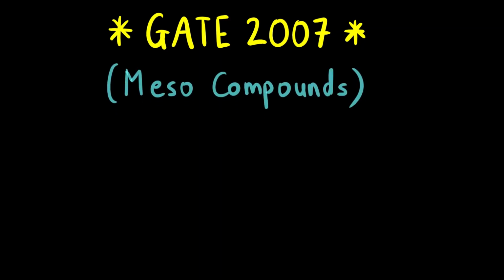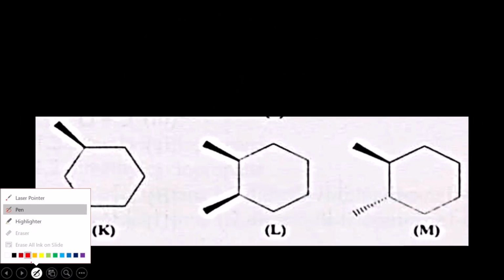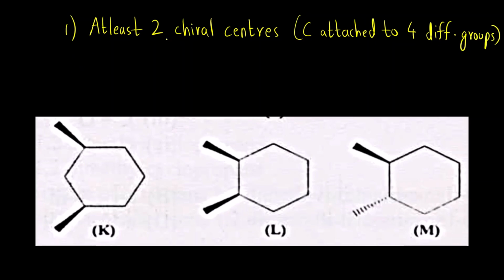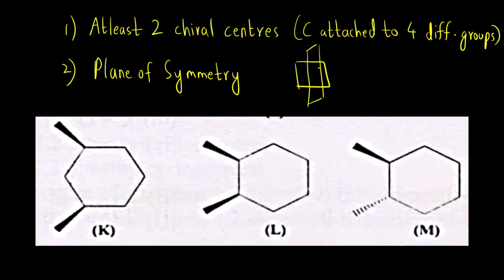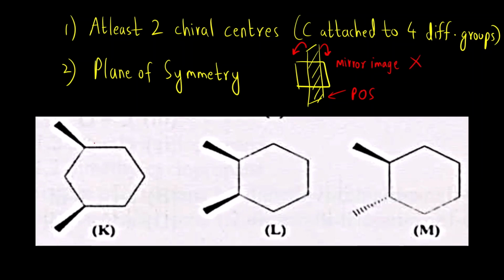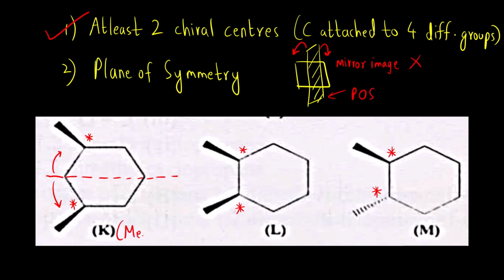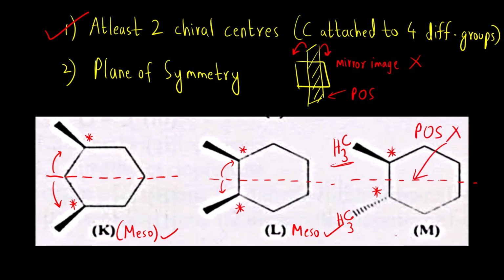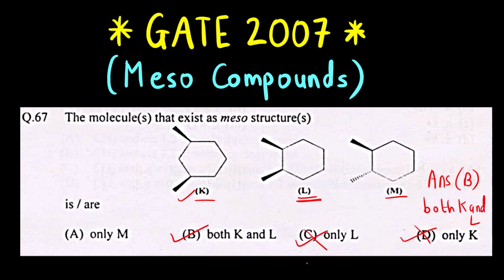Meso Compounds - Stereochemistry | Organic Chemistry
Hello Everyone!!!

In today's video, we are going to solve question asked in GATE 2007 based on meso compounds.